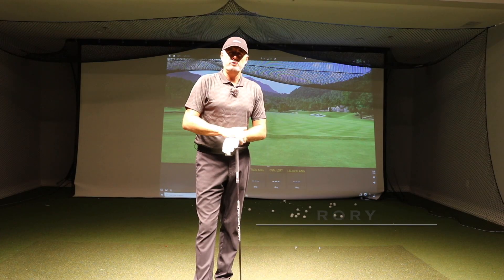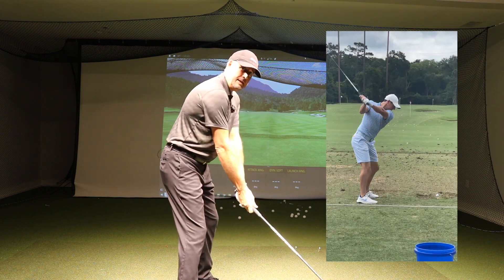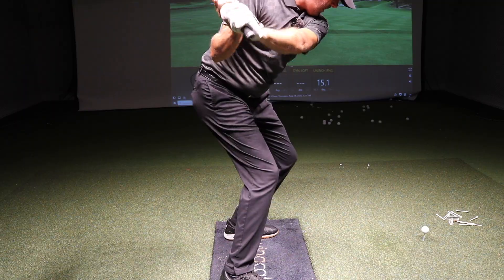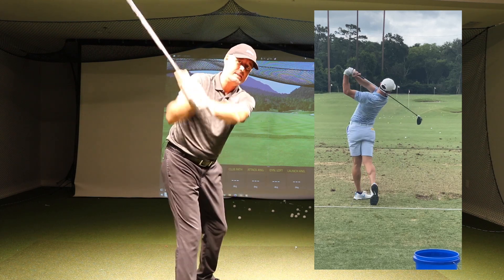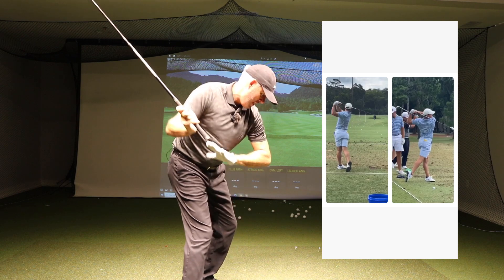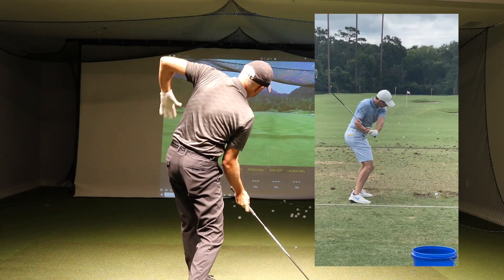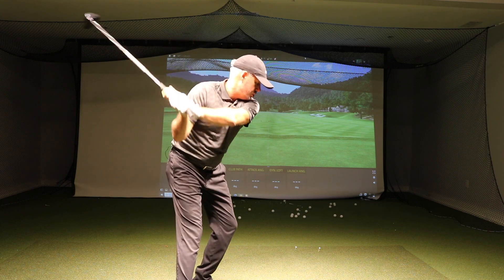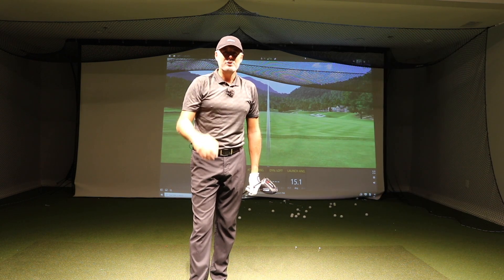Rory McIlroy Driver swing. Why Rory drives it so well and how it can help you!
Rory McIllroy is a great driver of the golf ball. He has a key direction change move which shallows the arms and club. This gets the path to the right and the attack angle upwards. He also loads the ground and jumps up as he hits it which increases ground reaction force and maximizes speed.